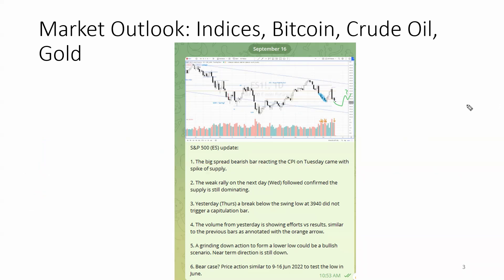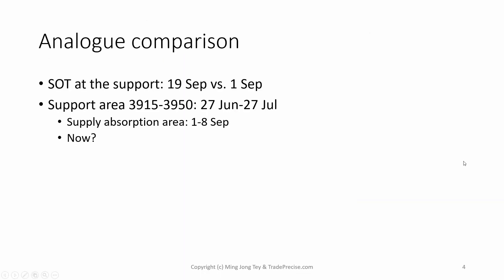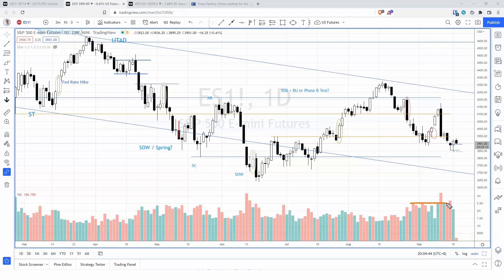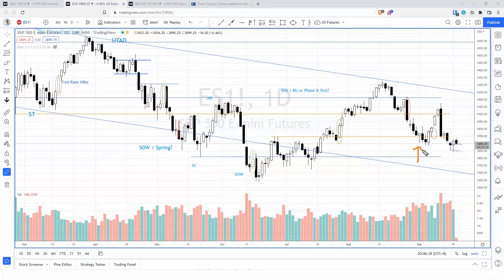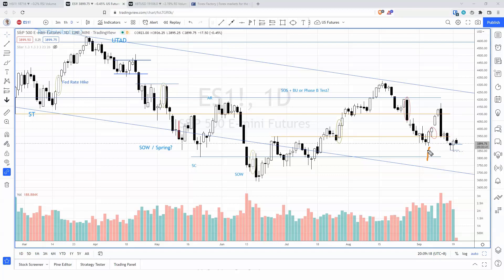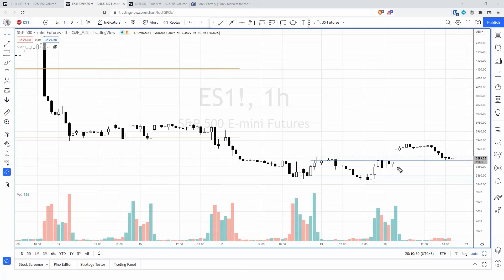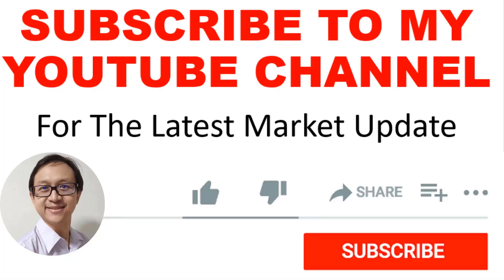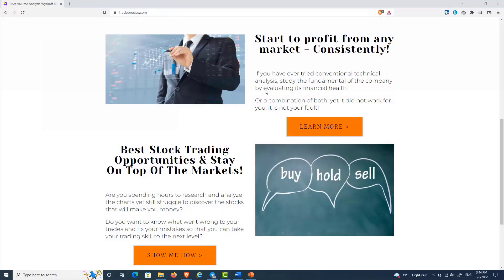How to Spot The Hidden Demand in S&P 500 & What to Expect from Here On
🎁 Get your weekly market insights for free in email Here is how to apply Wyckoff's efforts vs results to spot the hidden demand in S&P 500 and Wyckoff structure and price analysis for the long and short term direction for S&P 500.

✔ This video is part of the latest Weekly Live Group Coaching Session (1.5 hours), check out for more detail